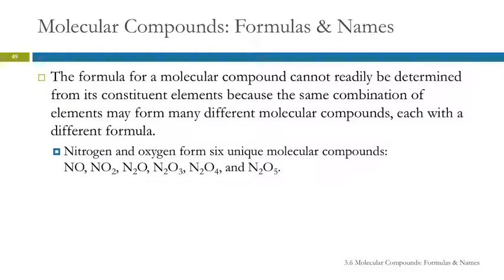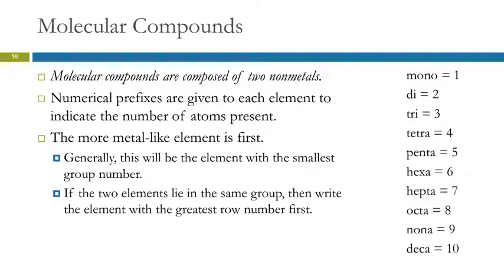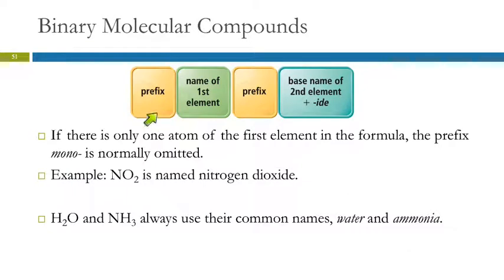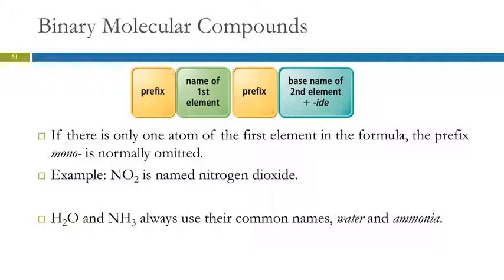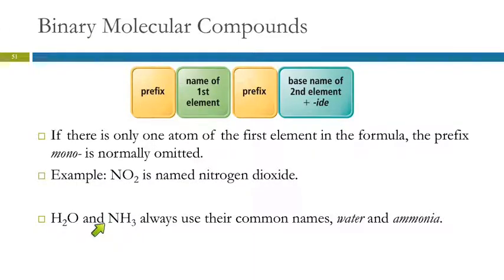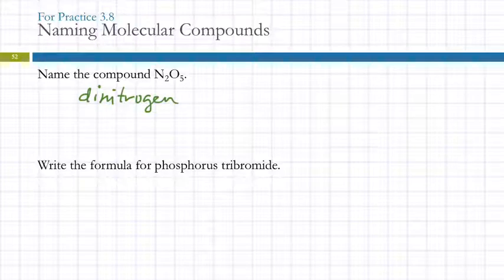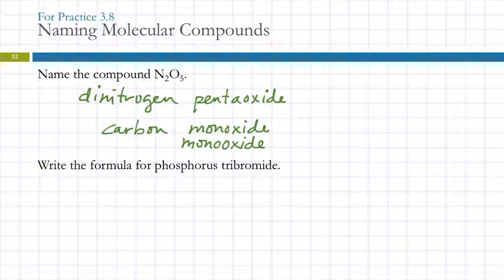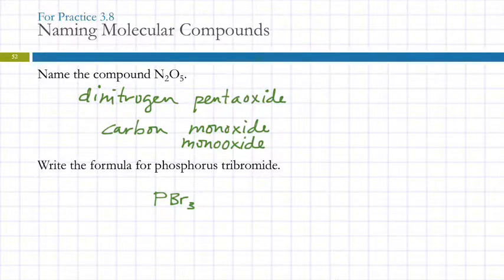3.6 Molecular Compounds: Formulas & Names